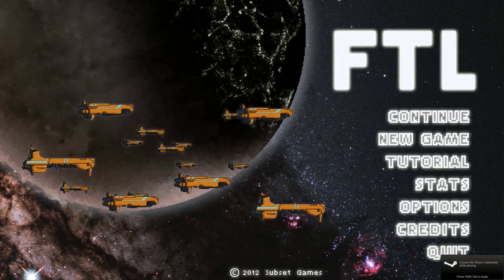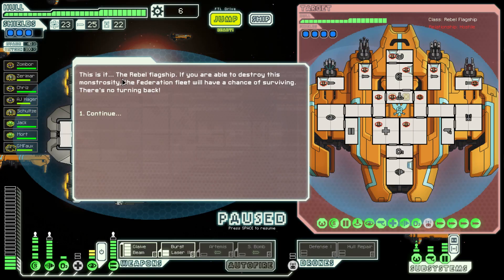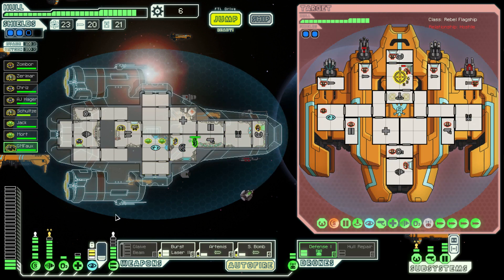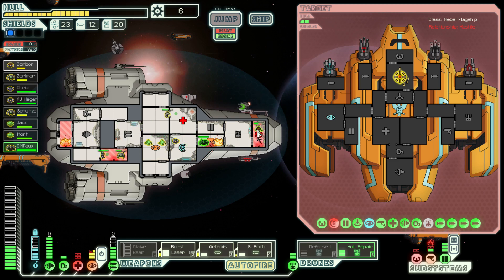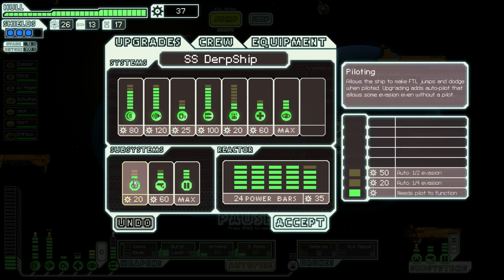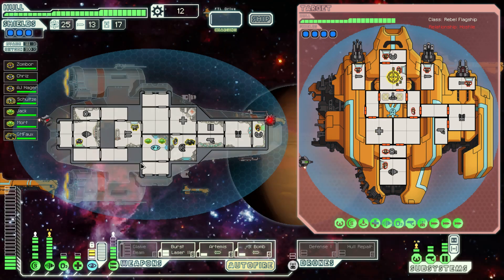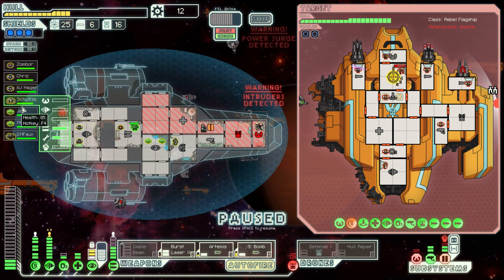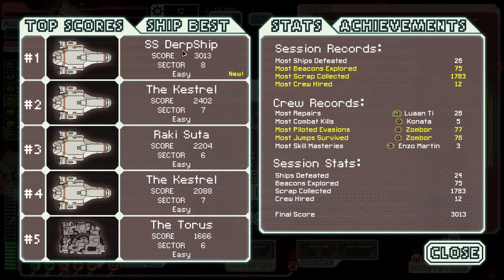Let's Play Faster Than Light - Part 9 - The Demise Of The SS DerpShip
Episode #9 of my Let's Play FTL playthrough.